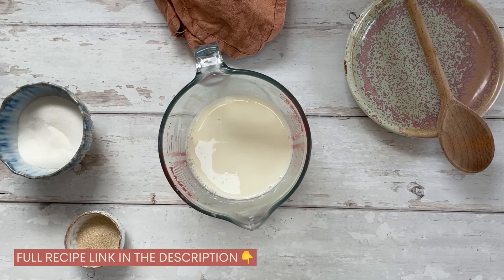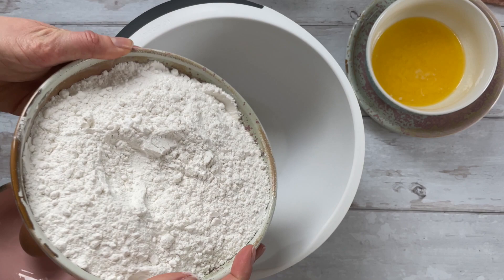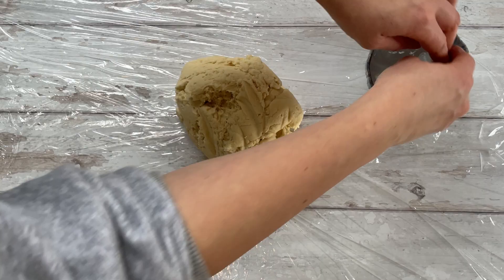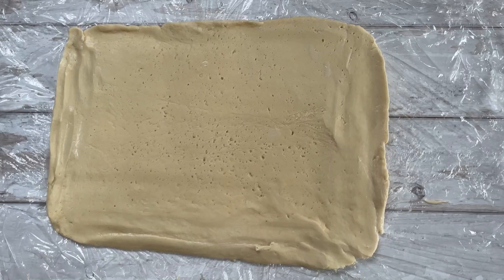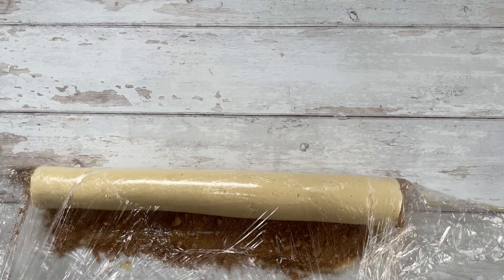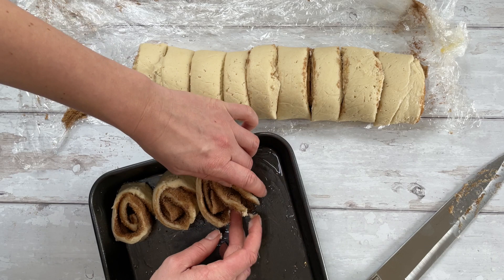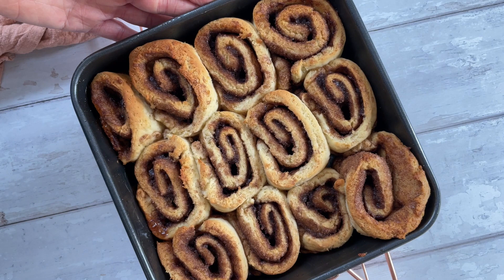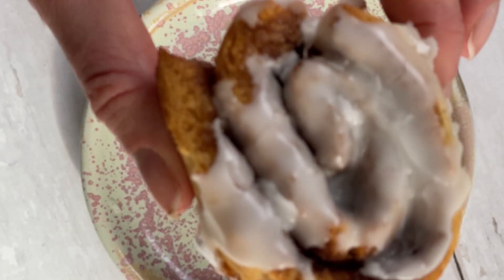Gluten Free Cinnamon Rolls Recipe - Step by Step Guide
I absolutely LOVE gluten free cinnamon rolls and this video shows you how easy they are to make! Expand this description for the full recipe link and ingredients! An easy gluten free bread dough rolled in swirls of buttery cinnamon sugar and dowsed in lashings of icing. The perfect gluten free treat for brunch!

FOOD THERMOMETER (*aff link)

INGREDIENTS:

250ml milk
14g dried yeast
80g caster sugar
500g gluten free white bread flour
75g butter
1 tsp xanthan gum
1 tsp baking powder
1 large egg
1 tsp vanilla extract

FOR THE FILLING:
35g butter (melted)
150g light brown sugar
2 tbsp ground cinnamon

FOR THE ICING:
200g icing sugar
1 tsp vanilla extract
2 tbsp boiling water

I use Allinson's Easy Bake Yeast (in UK supermarkets' baking aisles) or Dove's Farm Yeast (in the free from aisle).